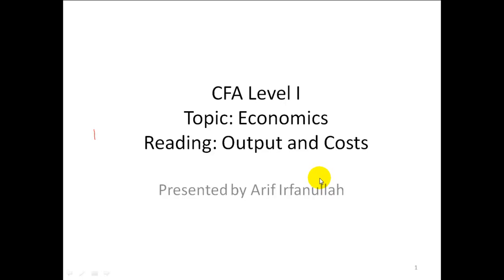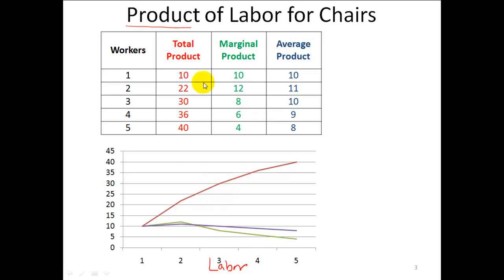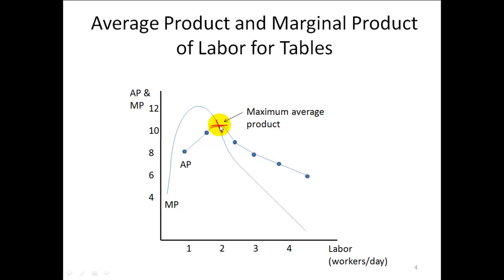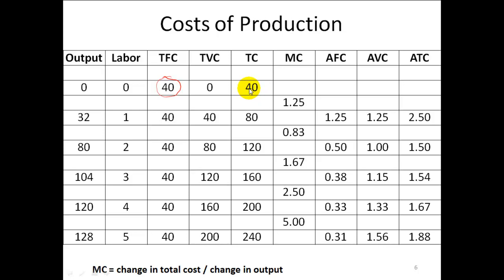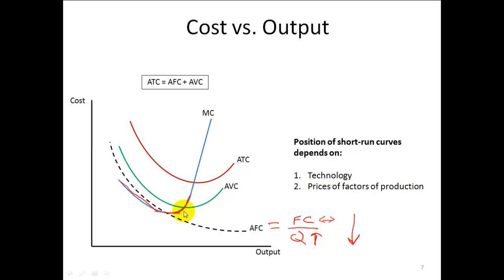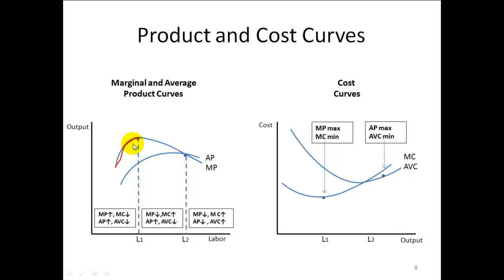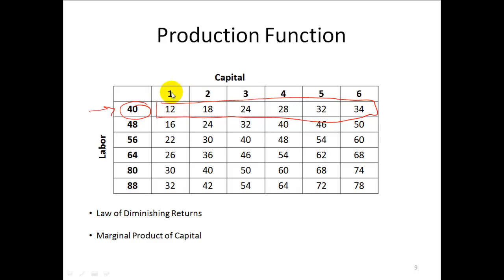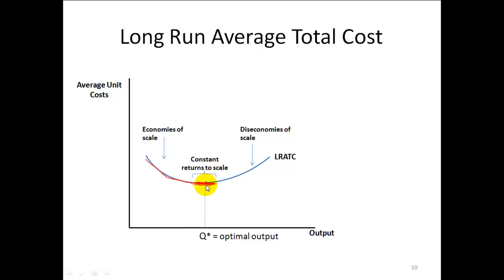Output and Costs.mp4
Economics
Output and Costs